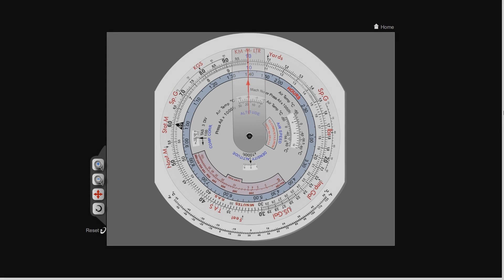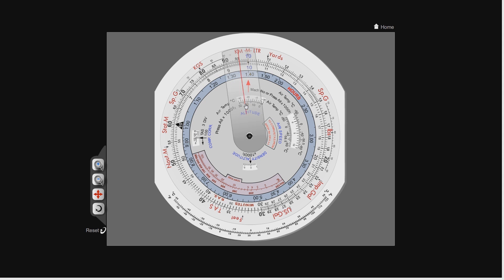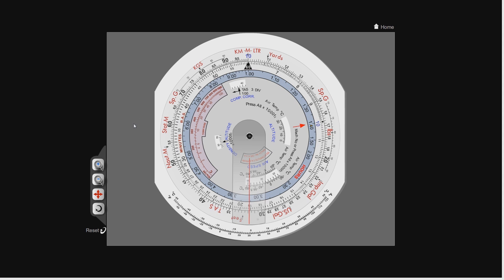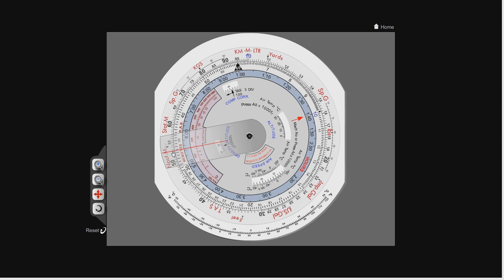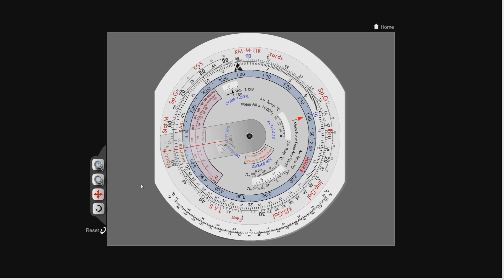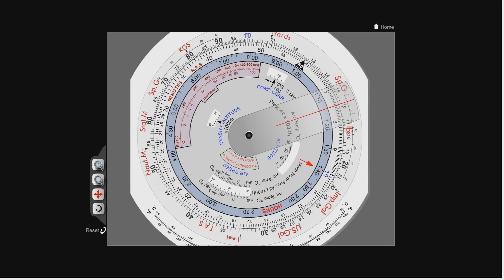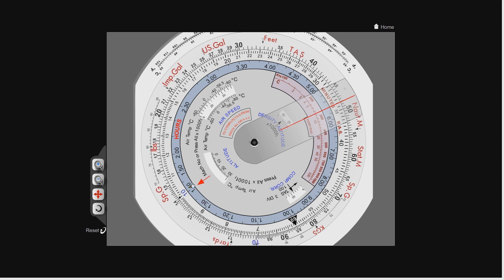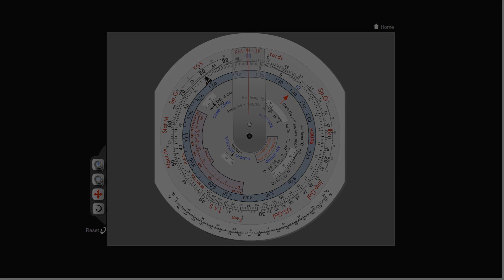CRP-5: Speed, Distance & Time.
Part 4 of my CRP5 series, showing the way to use a CRP-5 to calculate speed, distance & time.